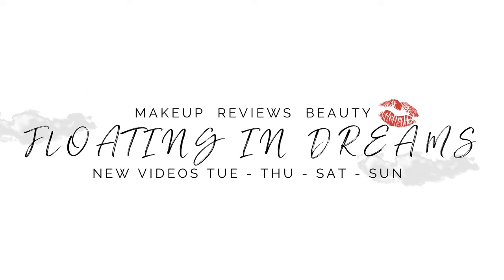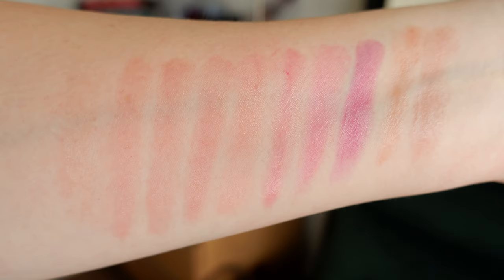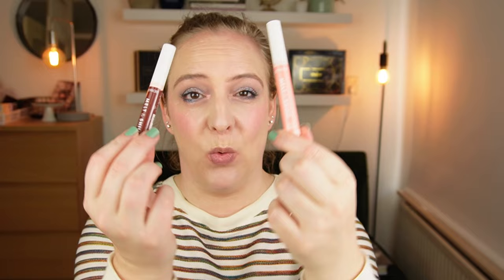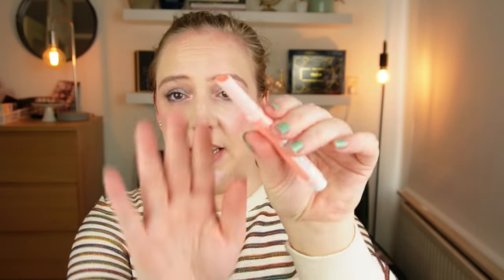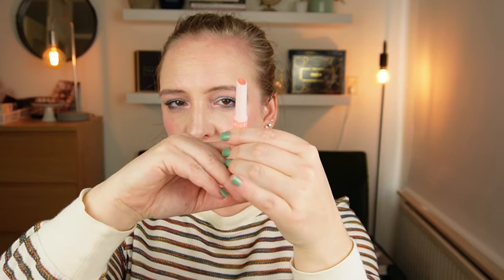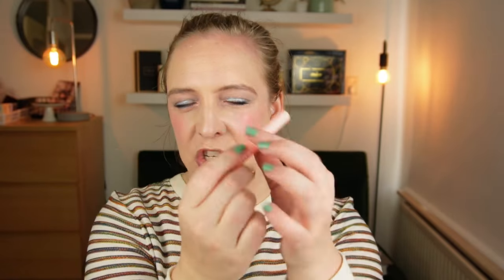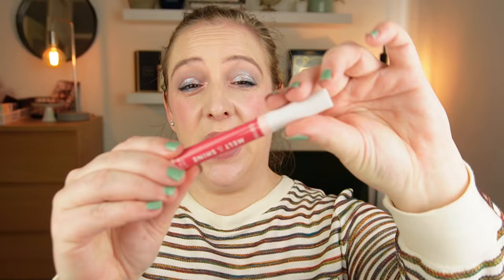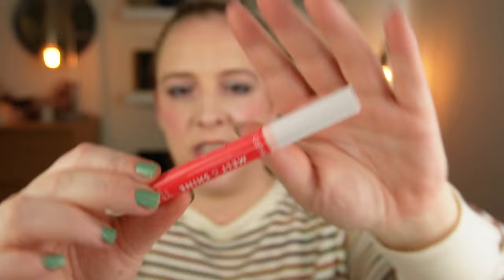CATRICE MELT & SHINE LIP BALM REVIEW // All 10 shades incl. swatches & lip swatches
in which I test & review the new Catrice Melt & Shine Juicy Lip Balm. I swatch all 10 shades on my lips and give you a full review on the formula and the shade range.

00:00 Intro
01:01 Catrice Melt & Shine lip balm
03:45 Lip swatches

Top - Madewell
Eyes - Ensley Reign Lands of Enchantment
Foundation - Estee Lauder Futurist Hydrarescue Porcelain
Concealer - Gucci concealer 17W Fair
Blush - Tower 28 Dream Hour
Highlight - Fenty Beauty Killawat Lightning Dust
Bronzer - Kruidvat Sunny Side Up Natural Tan
Nails - OPI Mermaid's Tears

Catrice Melt & Shine lip balm 010 Shell Yeah
Catrice Melt & Shine lip balm 020 Beach Blossom
Catrice Melt & Shine lip balm 030 Sea-cret
Catrice Melt & Shine lip balm 040 Every Day is Sun-Day
Catrice Melt & Shine lip balm 050 Resting Beach Face
Catrice Melt & Shine lip balm 060 Malibu Barbie
Catrice Melt & Shine lip balm 070 Pink Hawaii
Catrice Melt & Shine lip balm 080 Lost at Sea
Catrice Melt & Shine lip balm 090 Coco Colada
Catrice Melt & Shine lip balm 100 Sunny Side Up